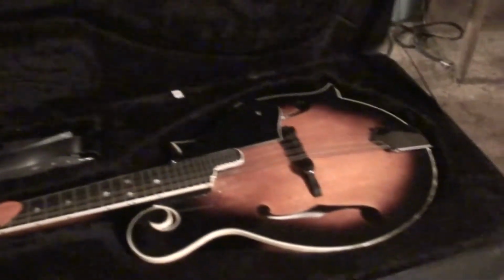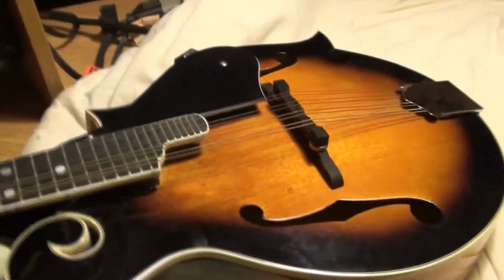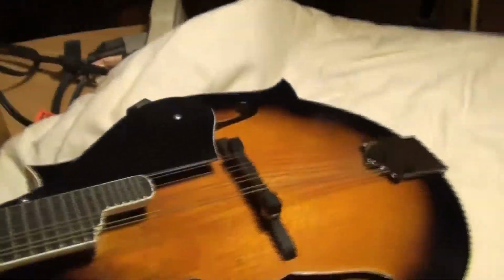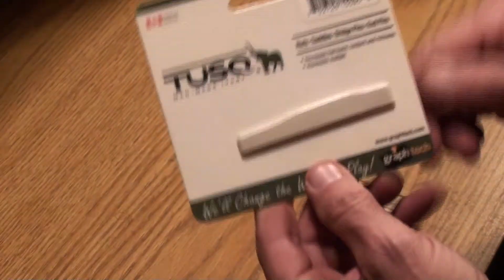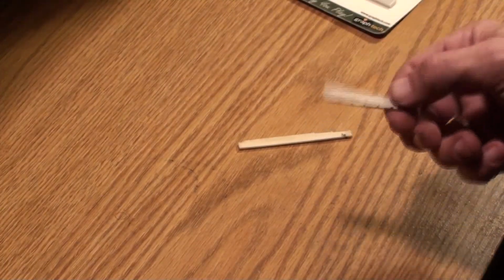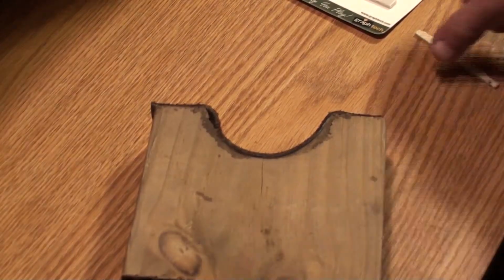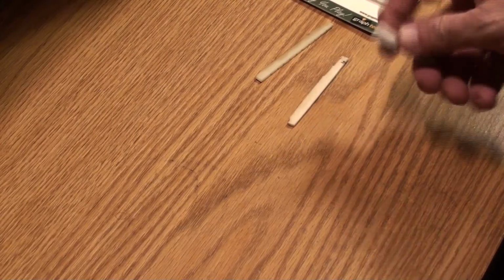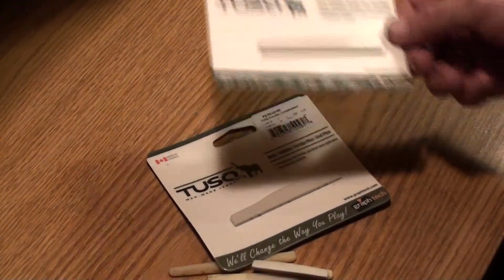Acoustic Guitar Tusq Bridge Saddle Discussion and free GIVEAWAY! Must be subscribed!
Drop test comparison and tips on tusq saddles and a look at things to come!